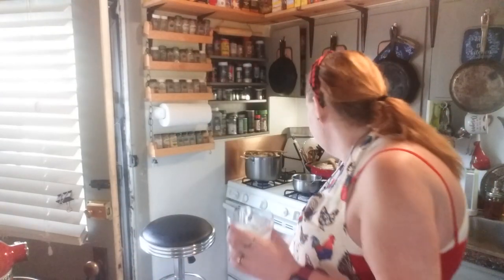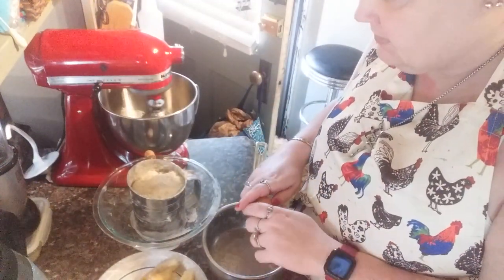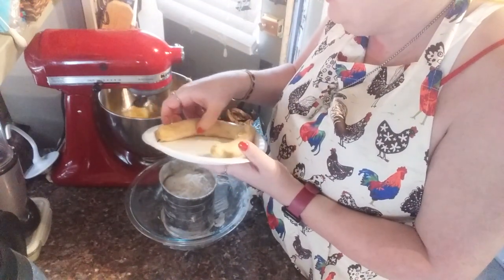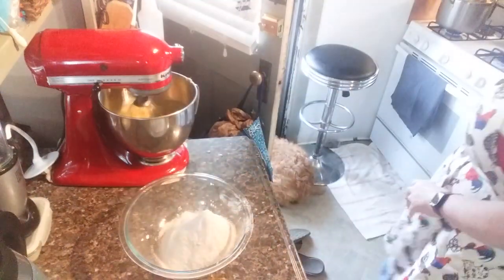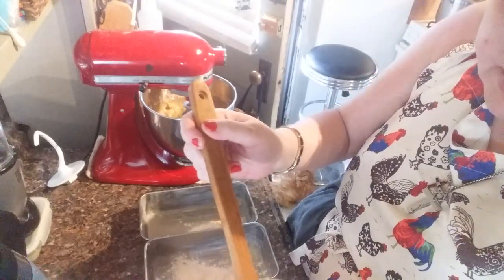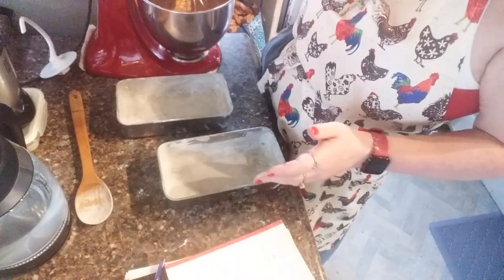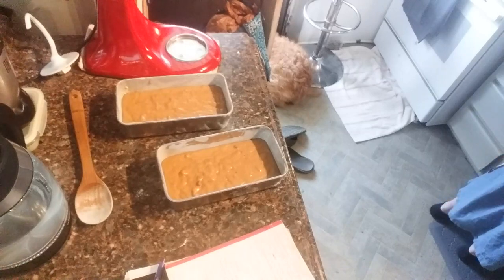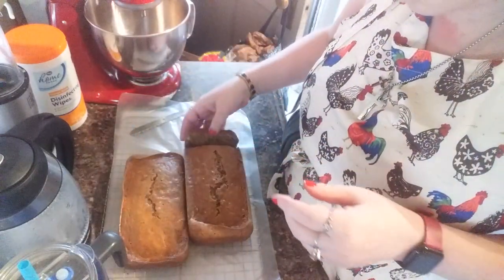Banana Bread just like Granny made early 1900's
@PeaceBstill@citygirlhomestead